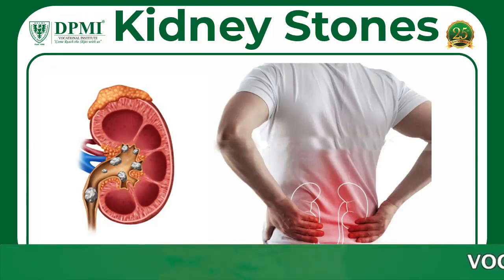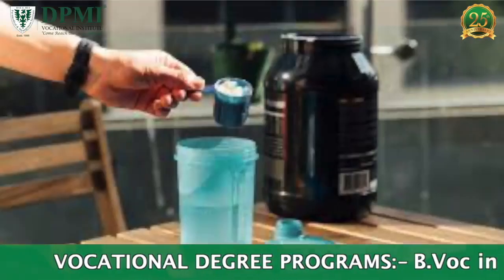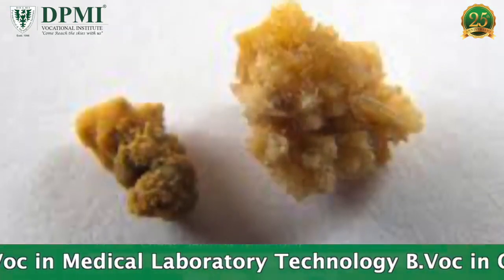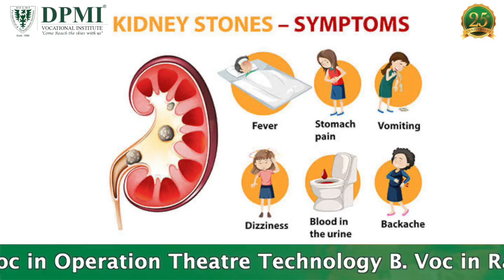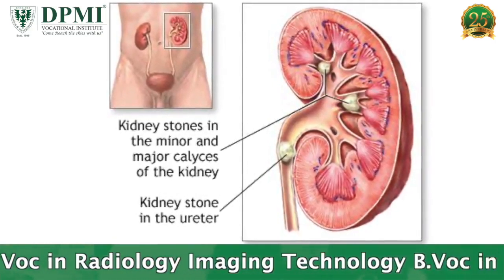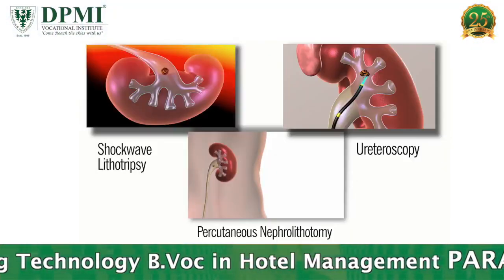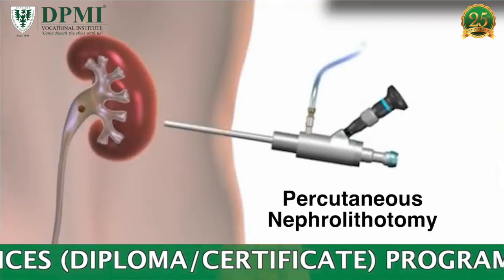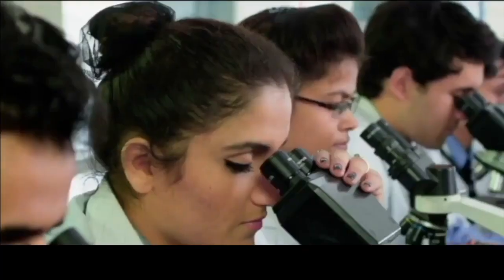Kidney Stones: What Causes Kidney Stones? Kidney Stone: Signs, Symptoms, Treatment And Prevention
What Are Kidney Stones? What Are The Warning Signs & Symptoms Of Kidney Stones? What Foods Cause Kidney Stones? Diagnosis of Kidney Stones: How Does A Doctor Detect Kidney Stones? Complications of Kidney Stones? What Is Normal Treatment For Kidney Stones?
ADMISSION  OPEN..!!